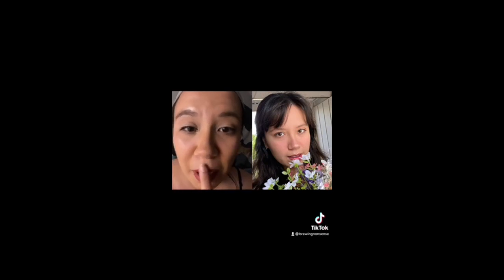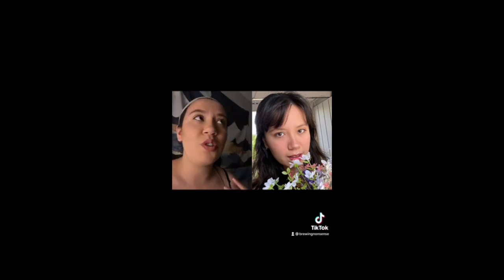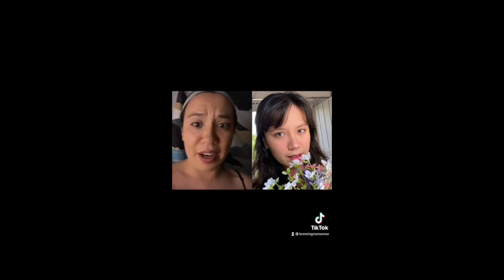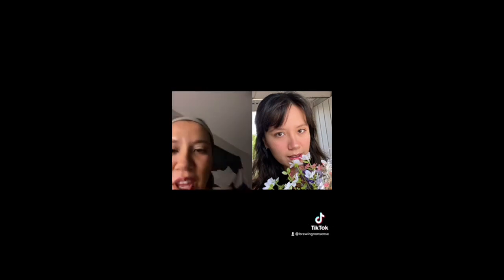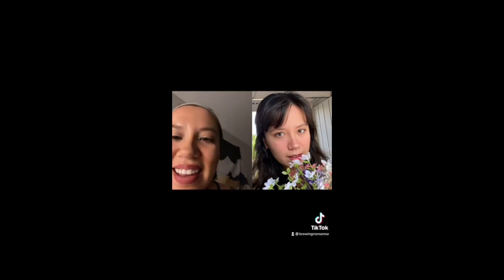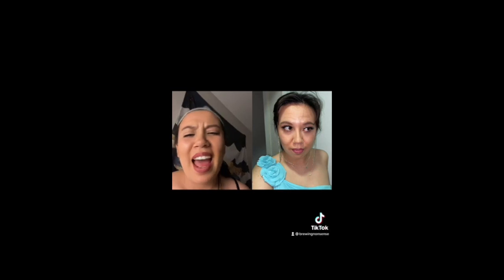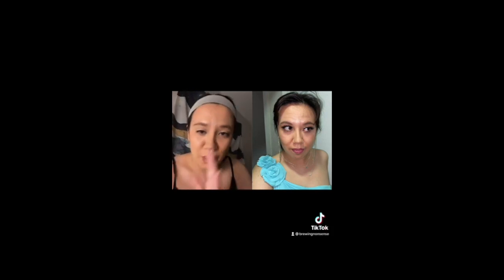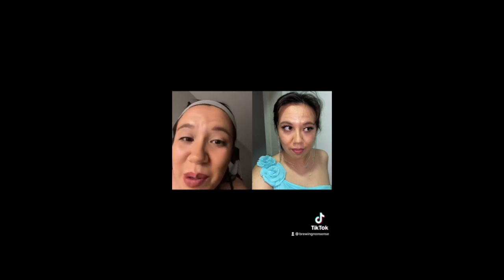Hamlet Makeup - Student Design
Student-designed makeup for the Design project.  Makeup is for Hamlet's Ghost, Ophelia, and Gertrude.